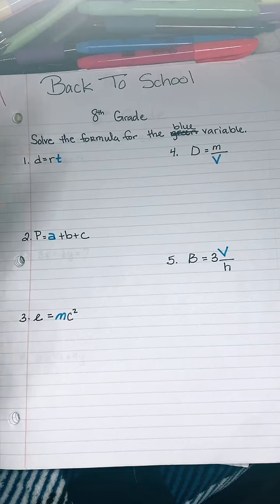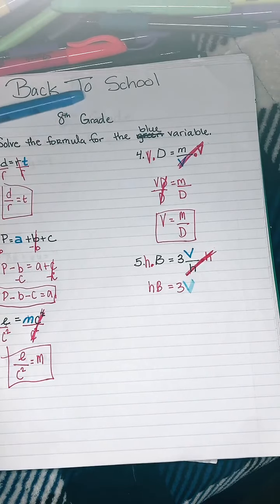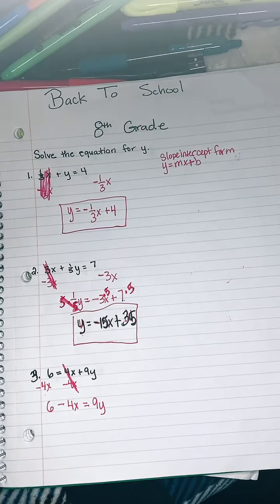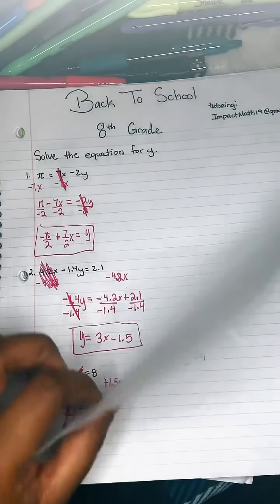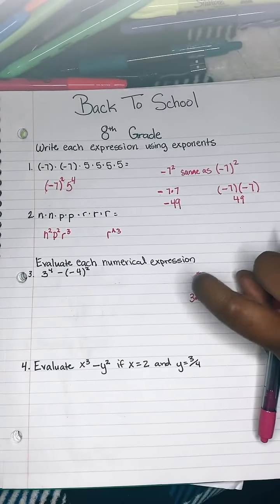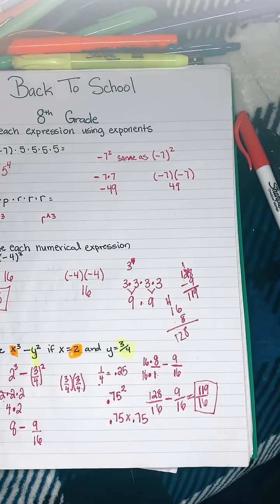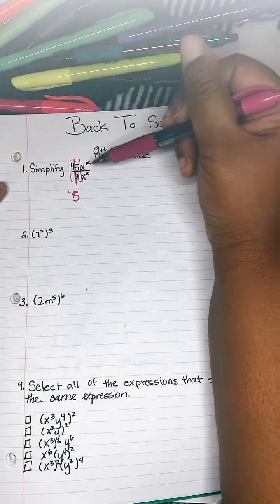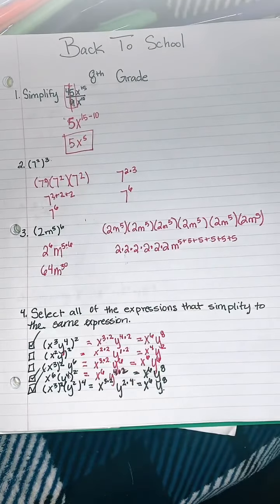8th grade math help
Solving equations and exponents